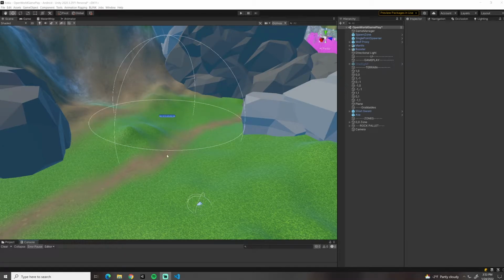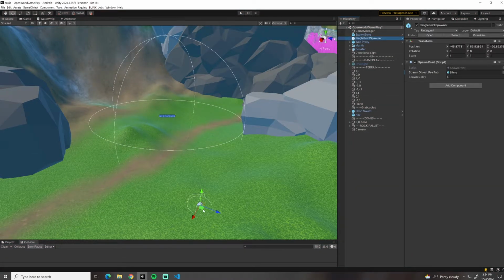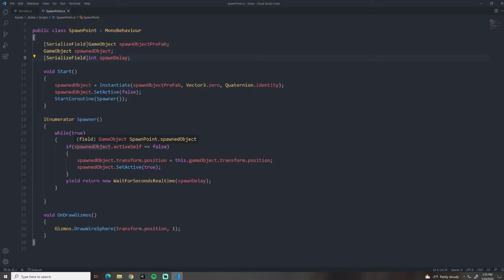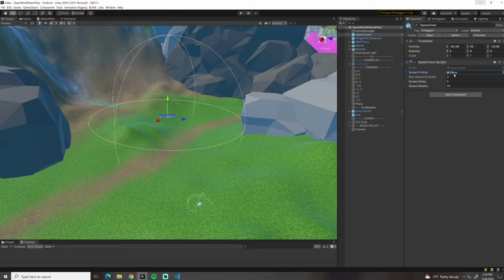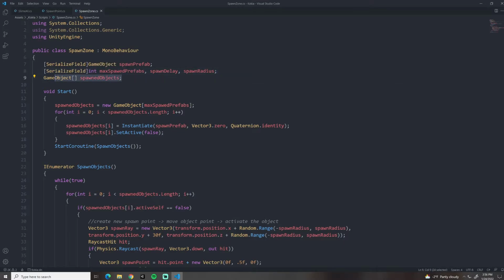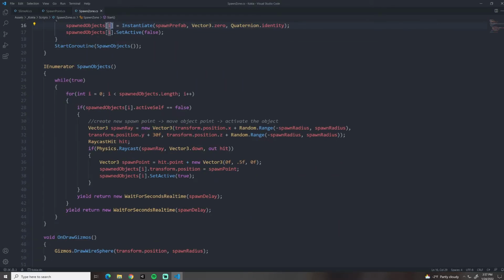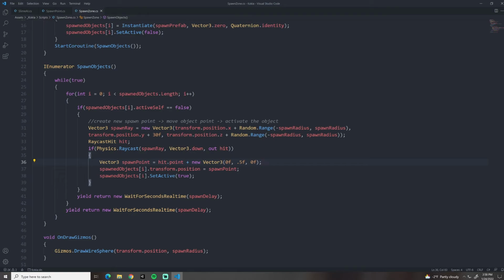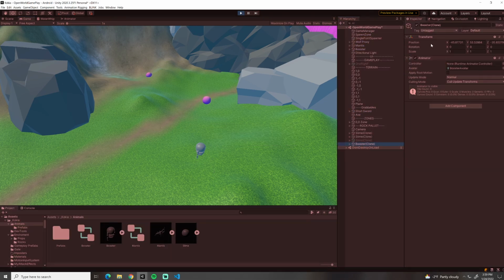How to Create Enemy Spawners Unity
How to create two simple enemy spawners for your video game.